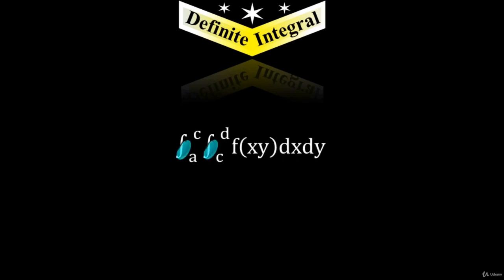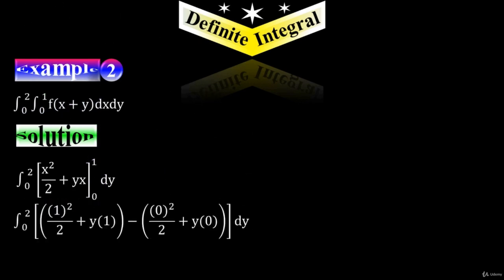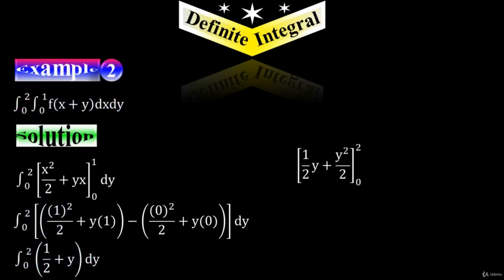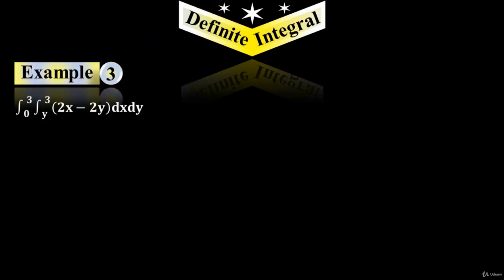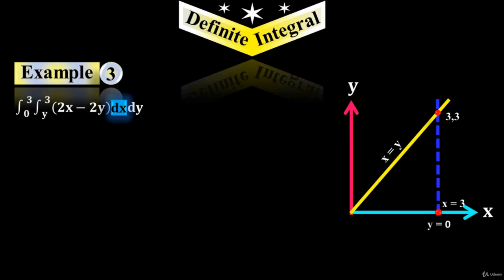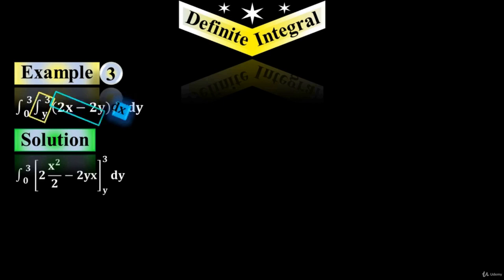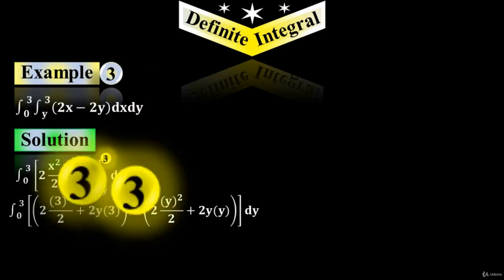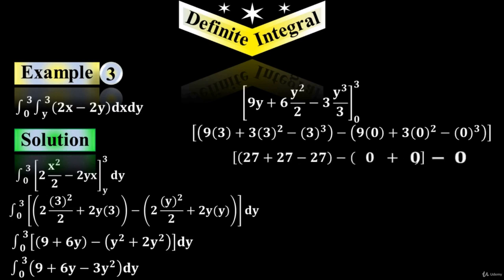Math Calculus 2 & 3 - Integration of double definite integral equations